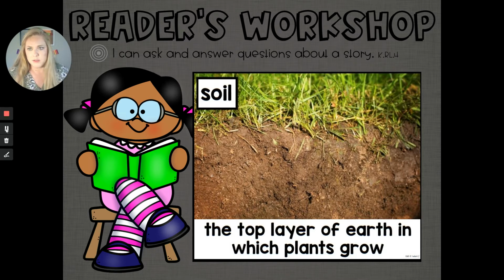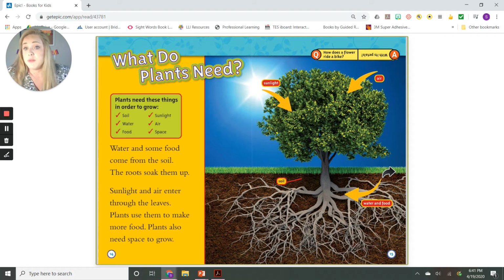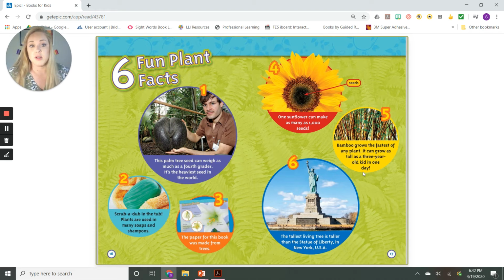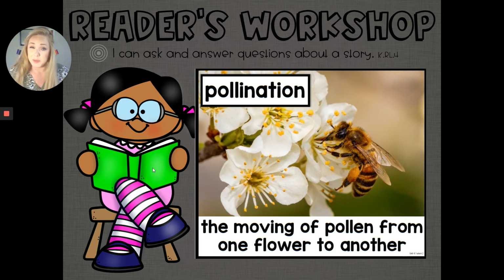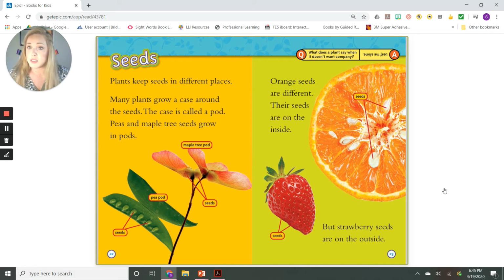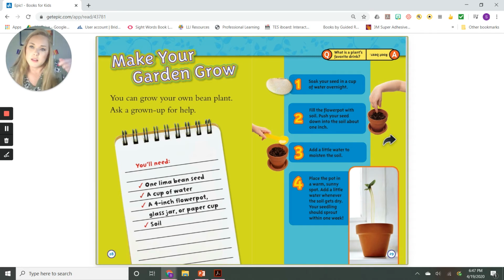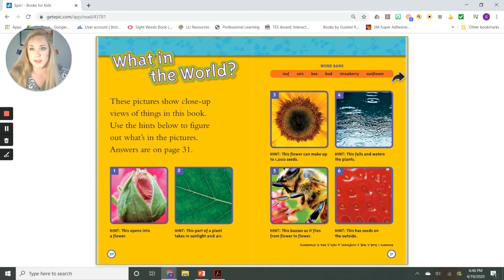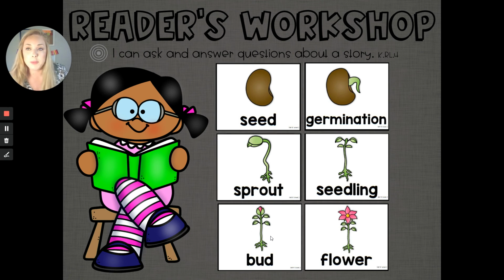Reader's Workshop: Seed to Plant